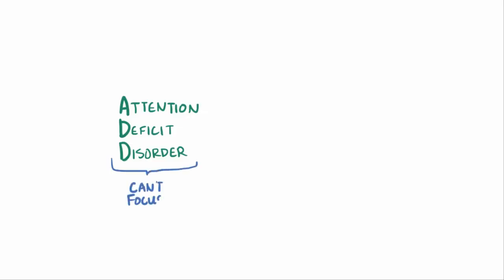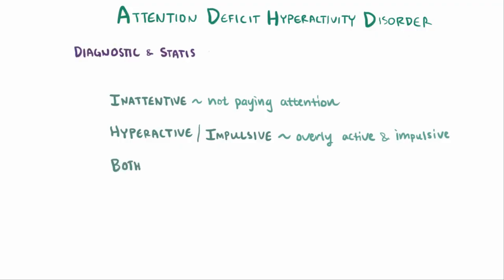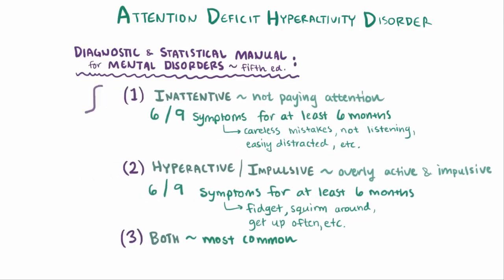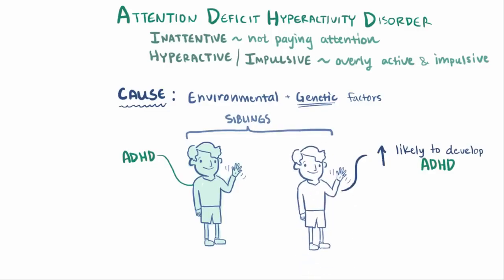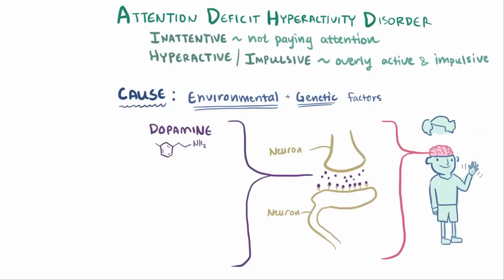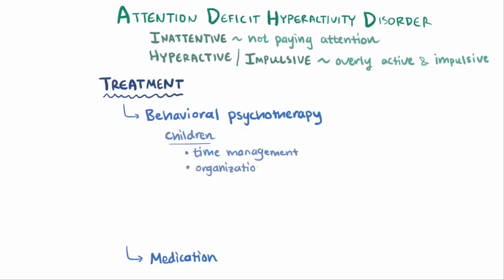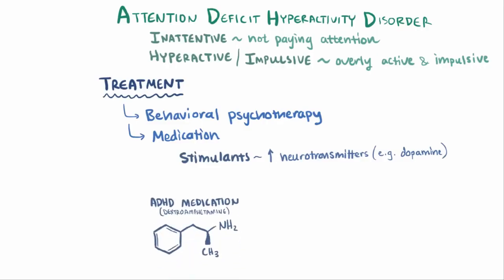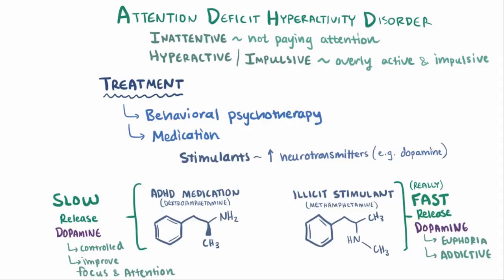ADHD(attention deficient hypersensitivity disorder)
Watch the most recent version of this video here: •Attentiondeficithype...

What is ADHD? ADHD and ADD are synonymous terms used to describe when a child displays symptoms related to not being able to pay attention or is overly active and impulsive. Find our full video library only on Osmosis